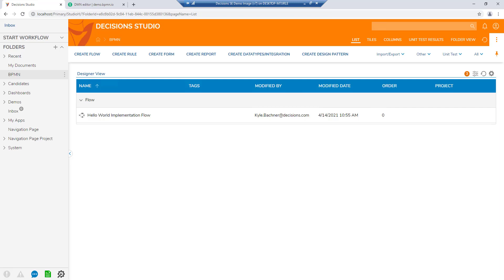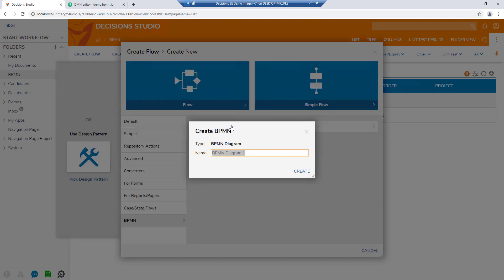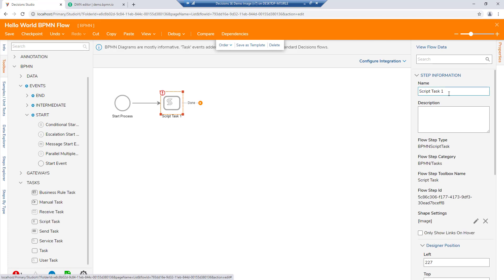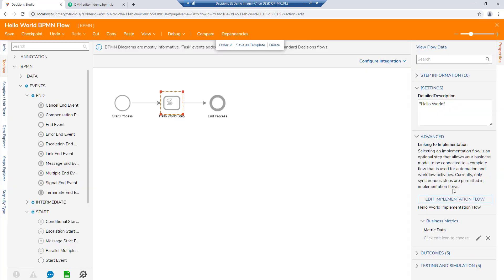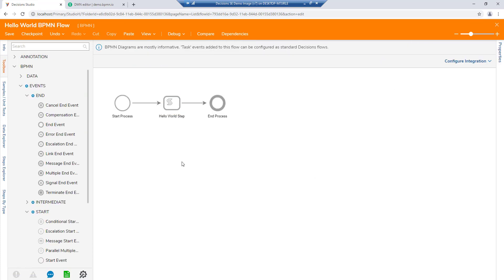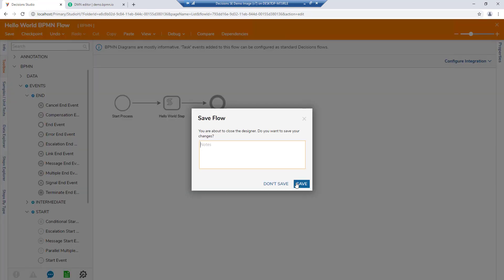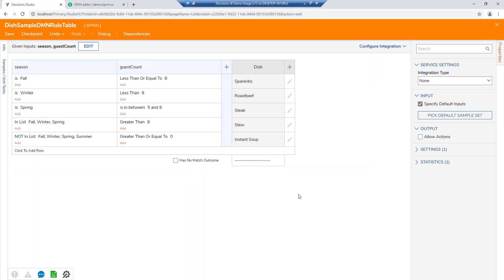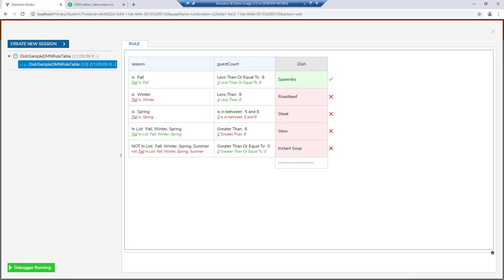BPMN and DMN in DECISIONS